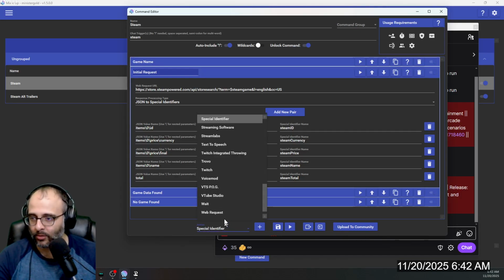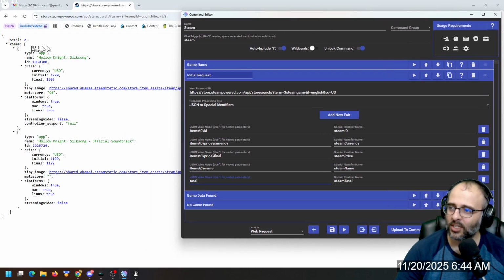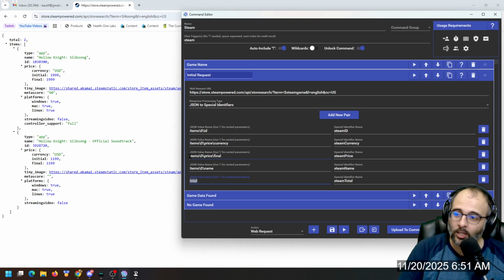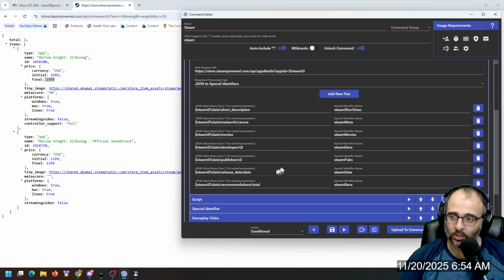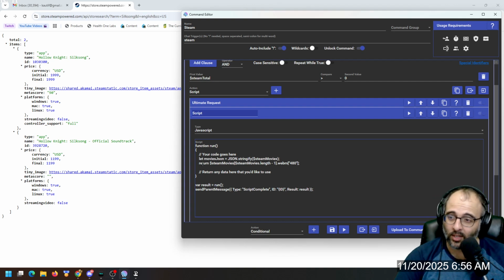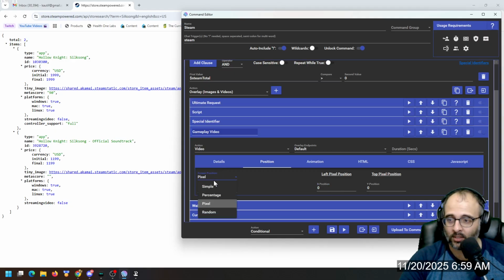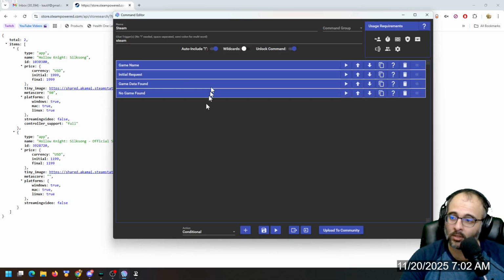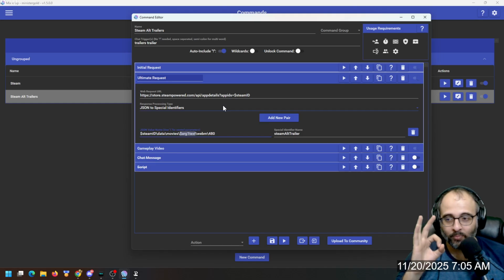Mix It Up - Steam Game Info in Chat and Watch Trailers on Stream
In this Mix It Up tutorial, I'll show you how to get game info from Steam, post it in chat and share a trailer on stream to watch with chat. And, I'll also show you how to make another command to get additional trailers if needed.

0:17 Steam command demo
4:55 Steam command
7:05 How to reference an API
9:55 Back to Steam command
20:16 Alternative Steam Trailer command

Movies Script:

function run()
    // Your code goes here
    let moviesJson = JSON.stringify($steamMovies);
    return $steamMovies[$steamMovies.length - 1].webm["480"];

    // Return any data here that you'd like to use

var result = run();
sendParentMessage({ Type: "ScriptComplete", ID: "{ID}", Result: result });

Currency Script

function run()
const formatUSD = function(valueInCents) {
  const dollars = valueInCents / 100;
  return new Intl.NumberFormat('en-US', {
    style: 'currency',
    currency: 'USD',
  }).format(dollars);